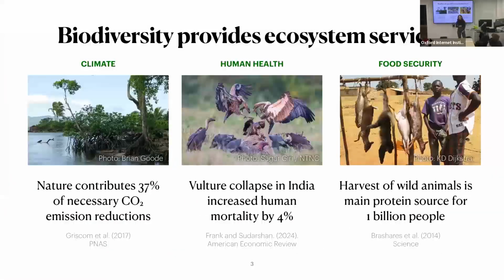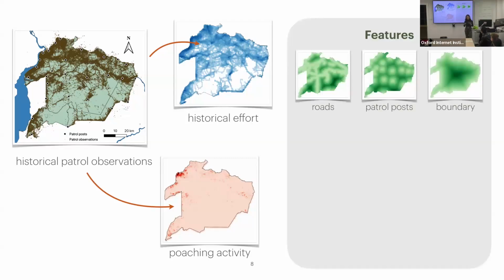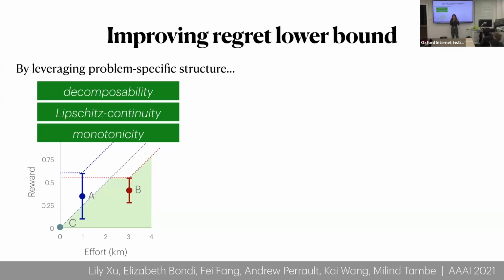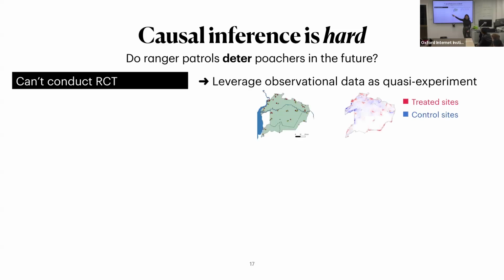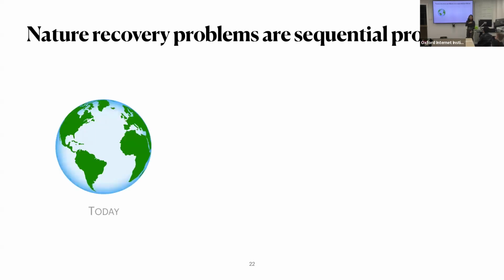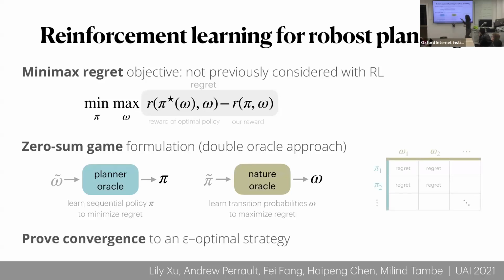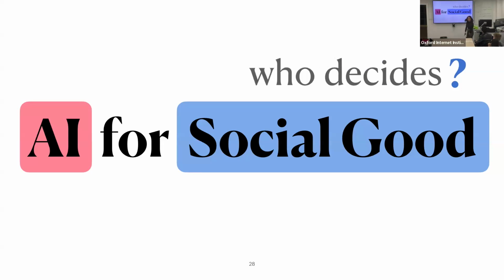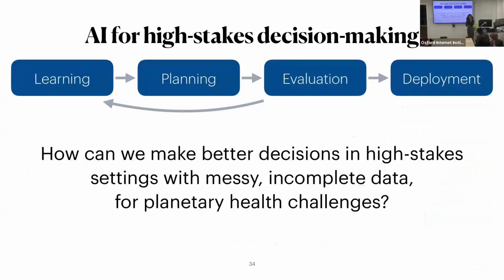Algorithmic decision making and participation for biodiversity conservation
"Algorithmic decision making and participation for biodiversity conservation" with Lily Xu.
Our planet has faced rapid biodiversity decline, with animal populations declining by 70% on average since 1970. The Global Biodiversity Framework, signed in 2022, organizes international cooperation for biodiversity conservation, accelerating large-scale action but also sharpening the urgency of unresolved ethical challenges. In this talk, we present technical advances in machine learning, optimization, and causal inference, designed to improve resource allocation for conservation management. We'll also discuss the sociopolitical considerations of the rise of biodiversity data and AI for conservation.

Lily Xu is a computer scientist developing methods across machine learning, optimization, and causal inference for environmental management. She aims to enable practitioners to make effective decisions in the face of limited data, taking actions that are robust to uncertainty, effective at scale, and future-looking. She is currently a postdoctoral research fellow with the Leverhulme Centre for Nature Recovery at Oxford and will begin as an assistant professor at Columbia University in fall 2025.

Lily also serves as AI lead for the SMART Partnership, supporting rangers in protected areas worldwide, and co-organizes the EAAMO research initiative, committed to advancing Equity and Access in Algorithms, Mechanisms, and Optimization.